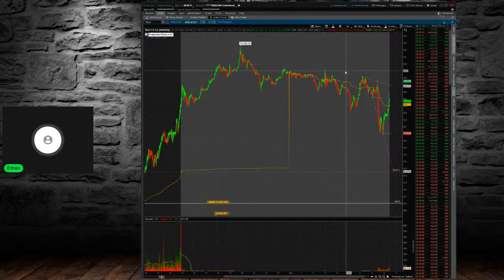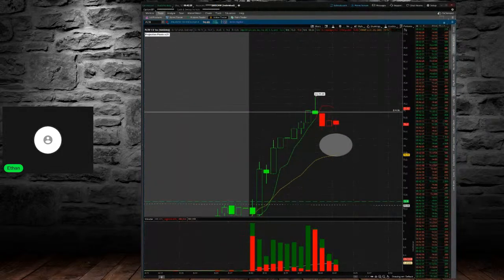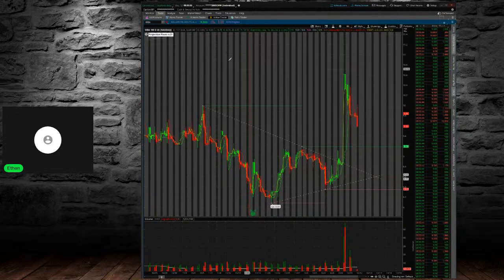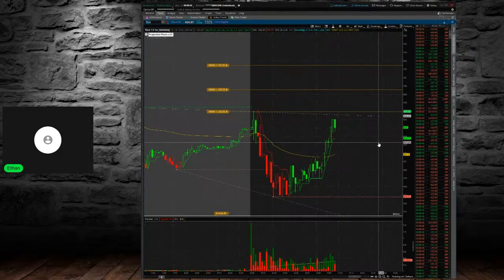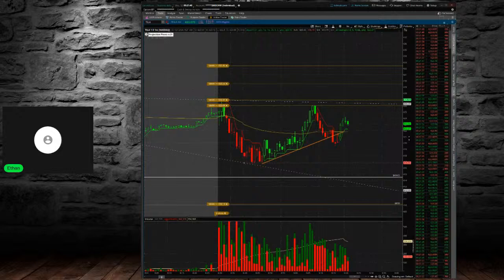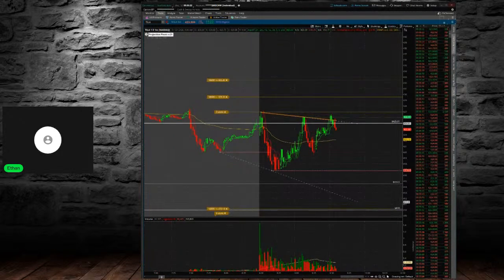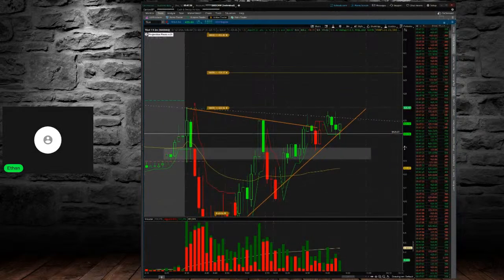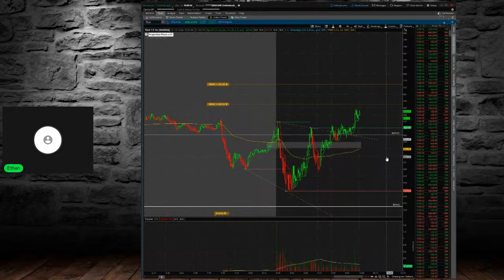Live Day Trading | $TSLA 420 $ Big Tech ATH's